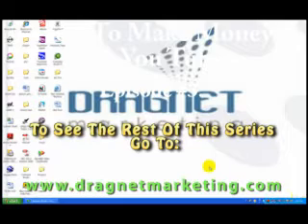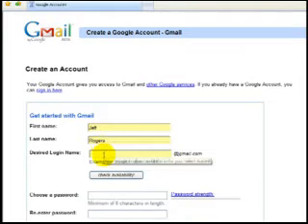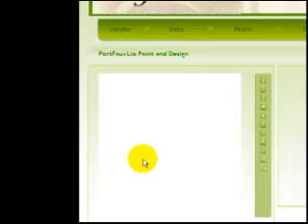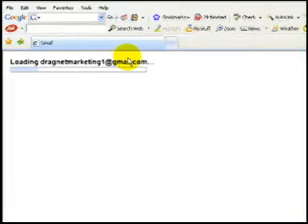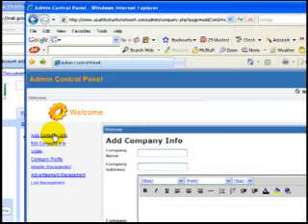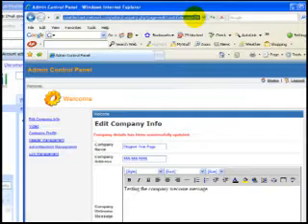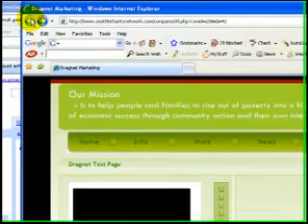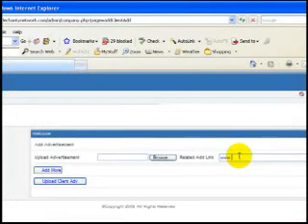Make Money With Our Free Video Web Pages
This video introduce you to the Dragnet Marketing free video page. In it we will launch a video page together and then administrate a few of the management side features so that you can get started right away.